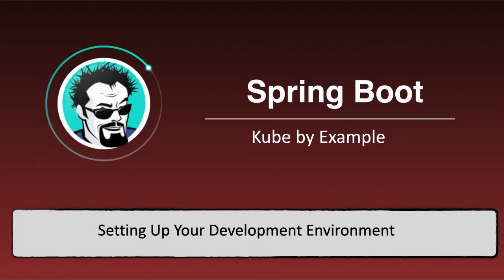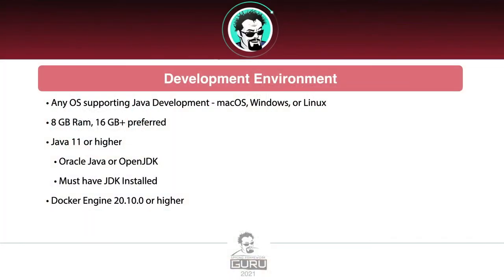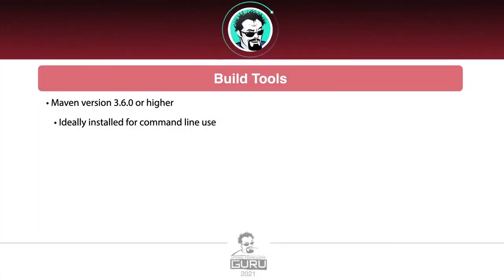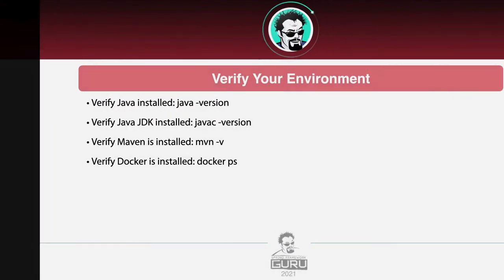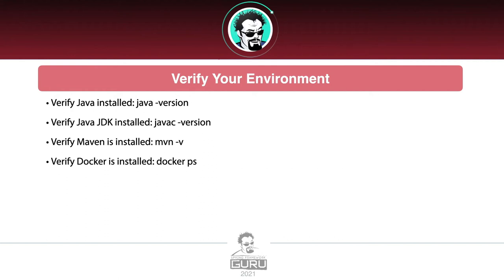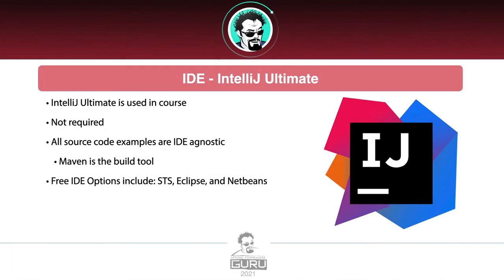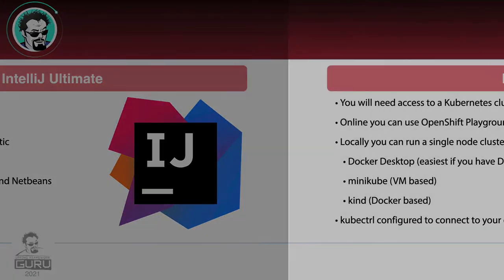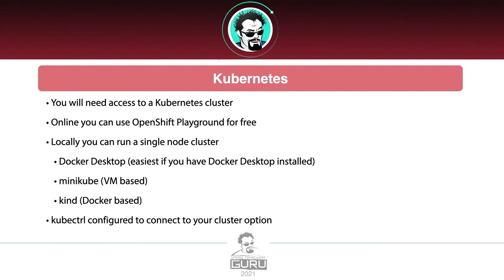Setting up Your Development Environment (for Lesson 3)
In this video, the instructor provides local hardware and software requirements for the development environment that will be used throughout this lesson.